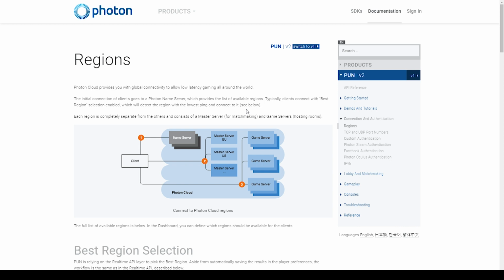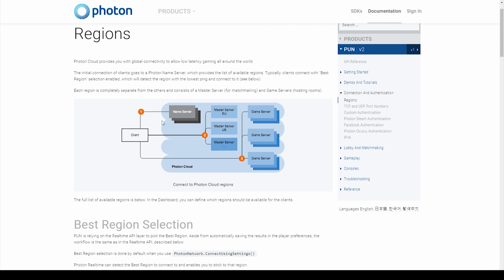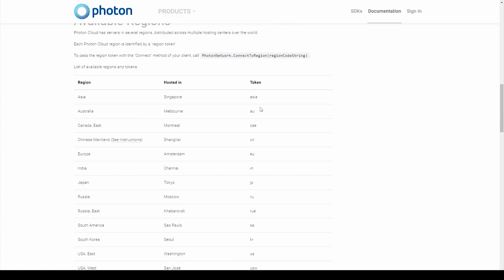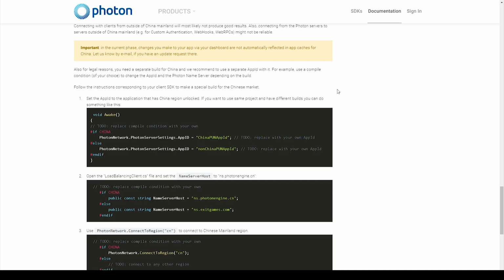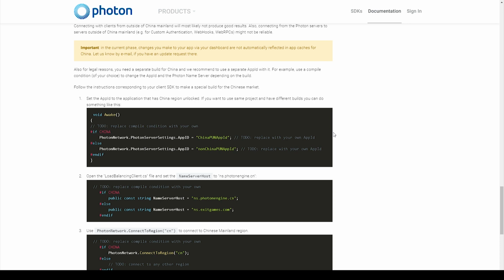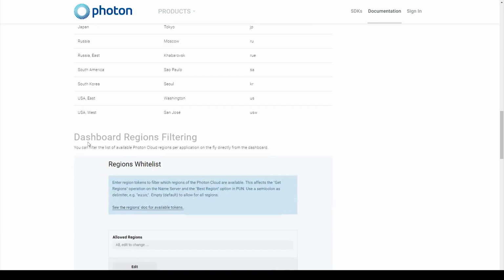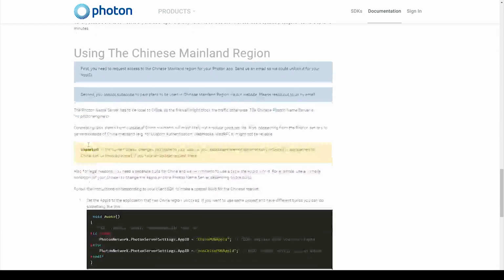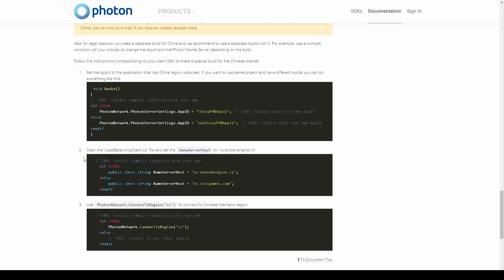Connection Problems with PUN 2 in Unity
For this video, I will explain how to fix the problem in Photon where your editor and your standalone create new rooms instead of connecting to each other. This problem is not caused by any errors. Instead, it is only due to both games connecting to different region servers. You can fix this problem by manually connecting to a region while your game is still in development.